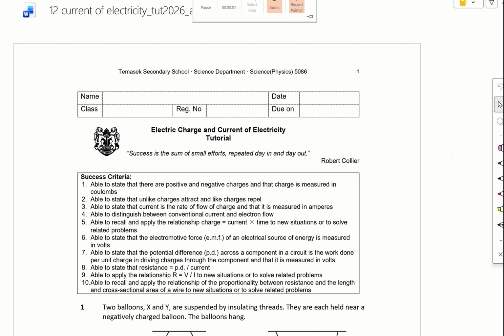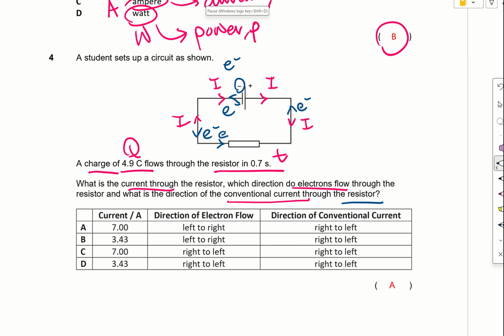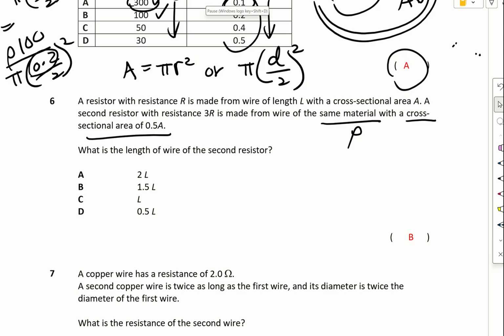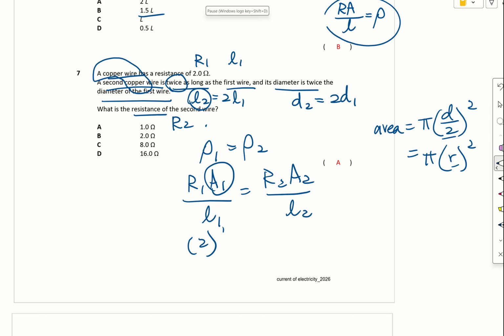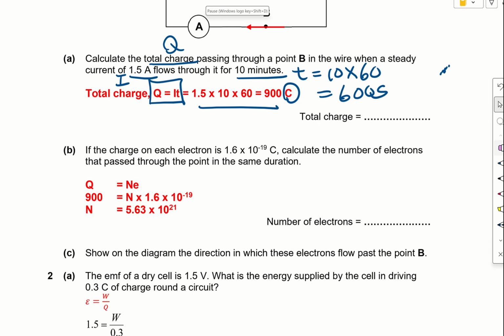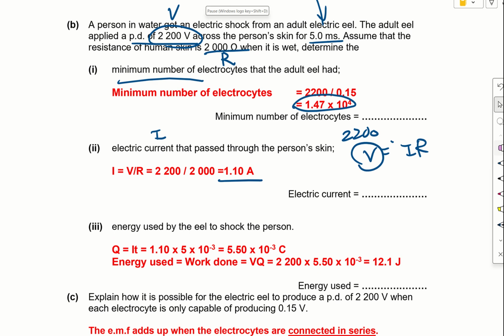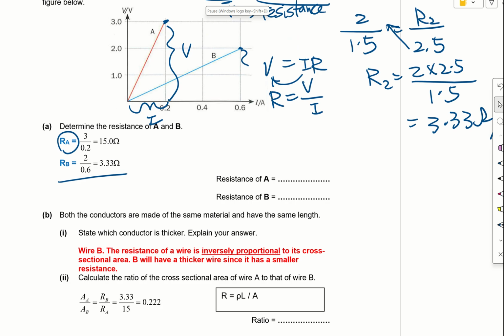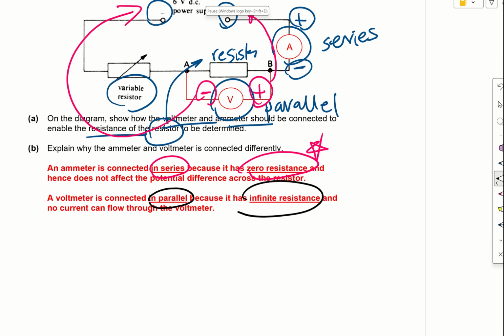Current of Electricity Tutorial